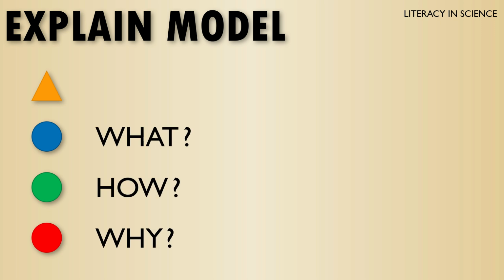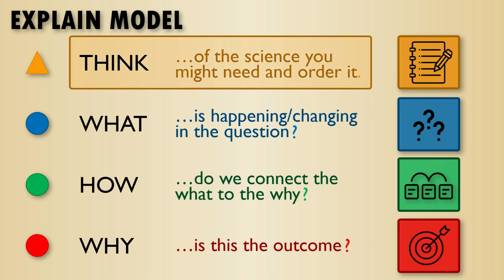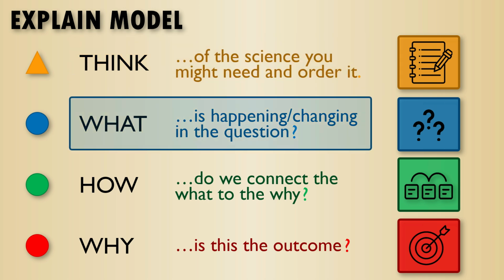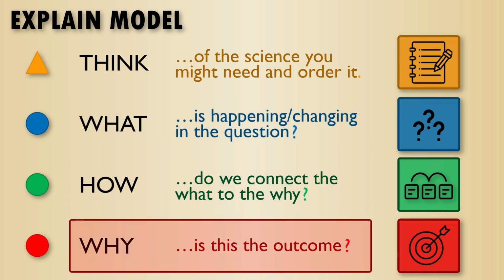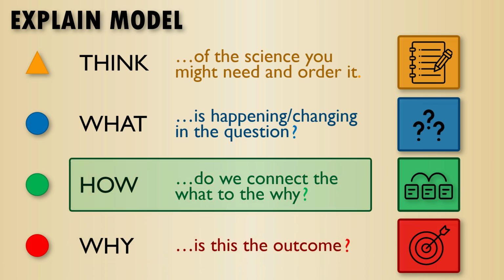EXPLAIN MODEL Introductory Video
This is the introductory video to the EXPLAIN MODEL. This is the model we are going to use to answer Explain questions in Science. This is the first of several videos that are intended to help students write better answers to explain questions.